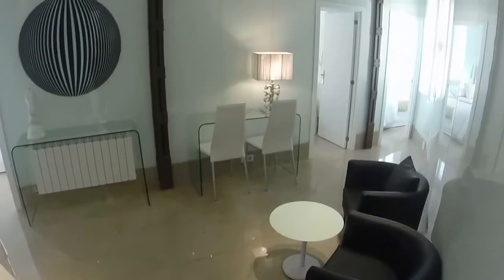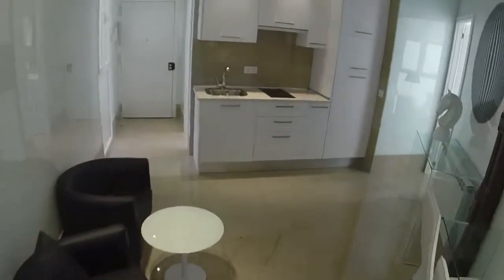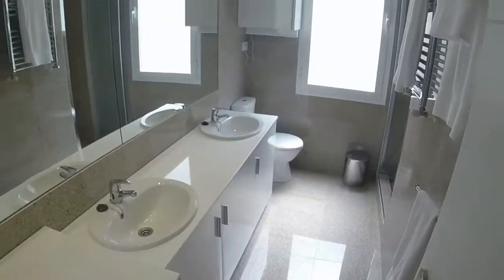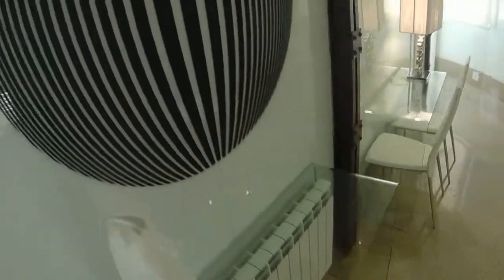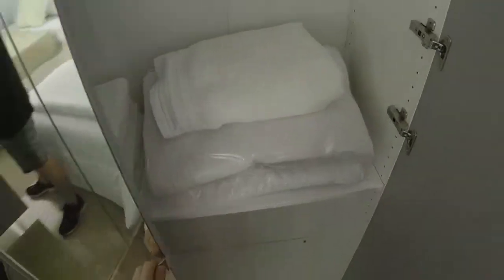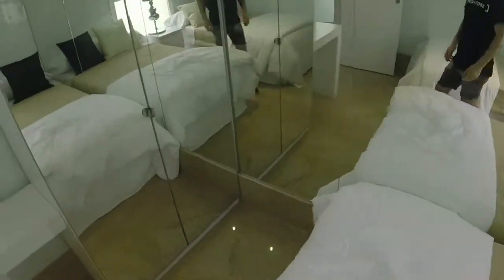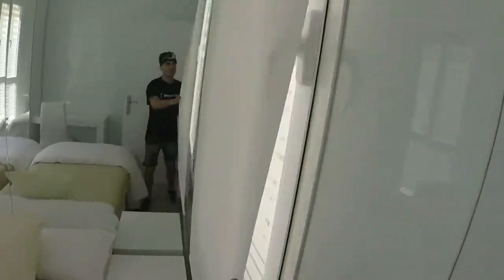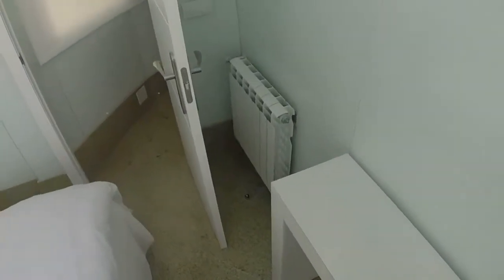Modern and hip bedrooms for rent in Embajadores - Spotahome (ref 84034)